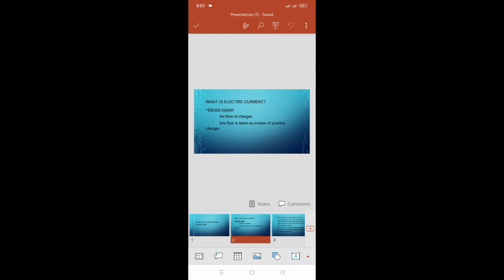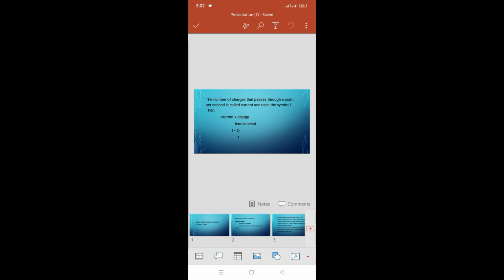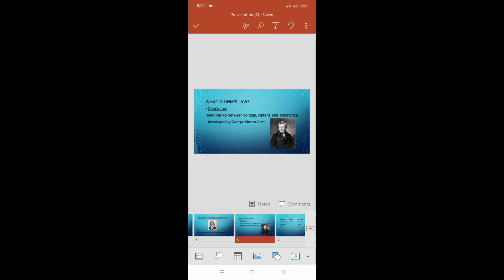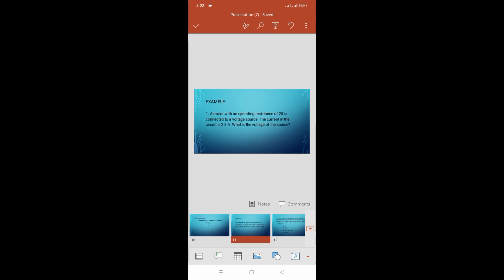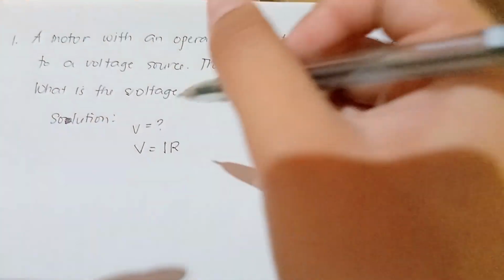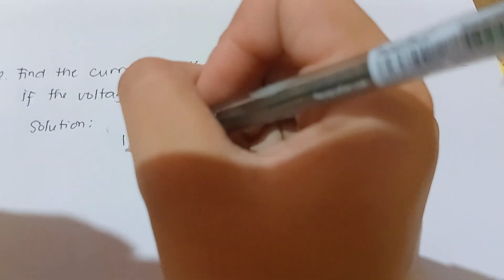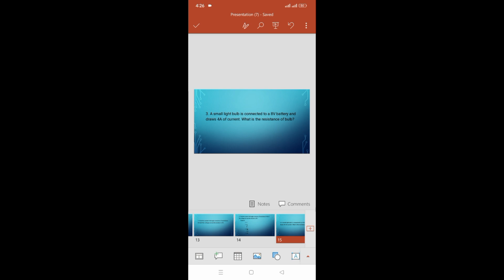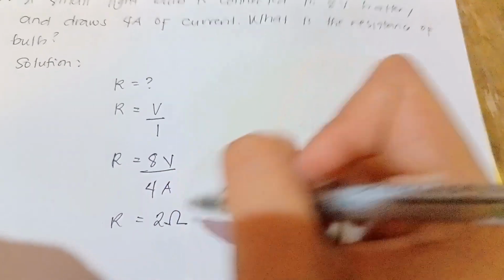Report about Electric Current and Ohm's Law